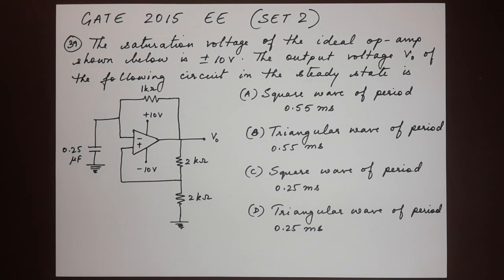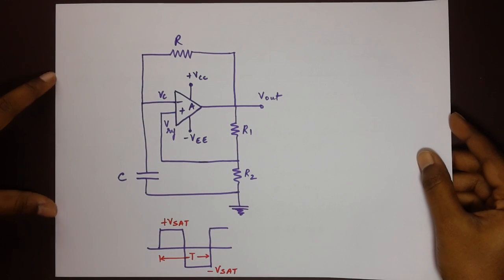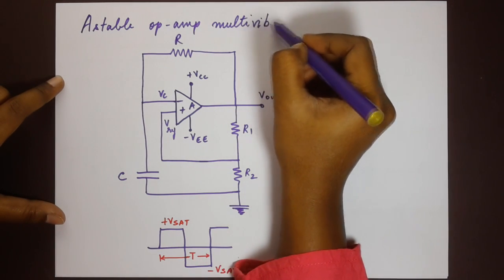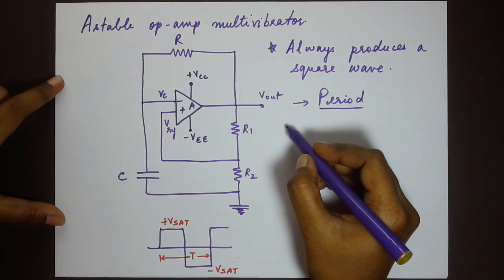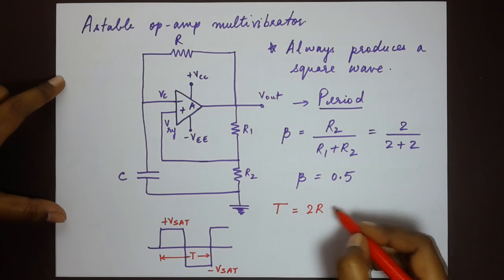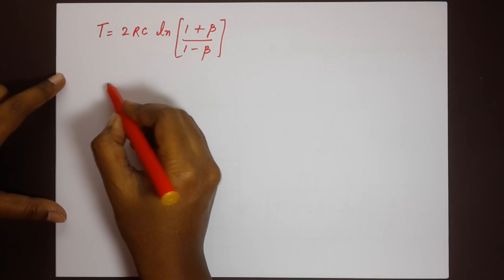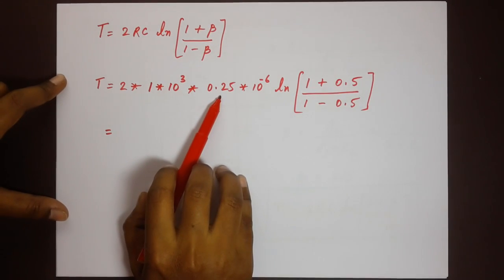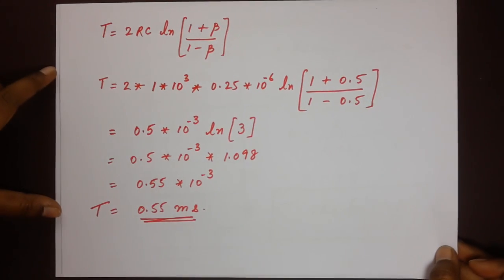Gate 2015 EE (Set 2) Q39